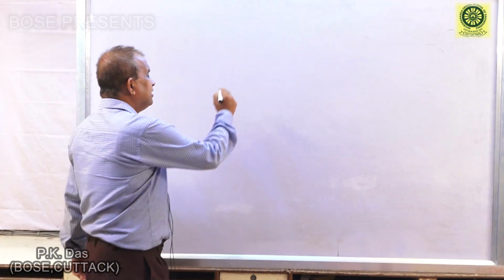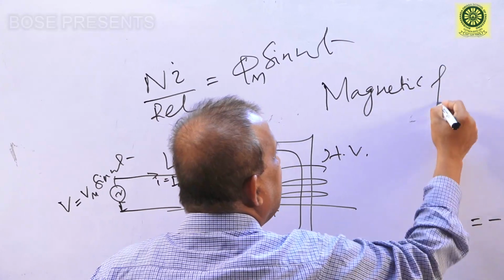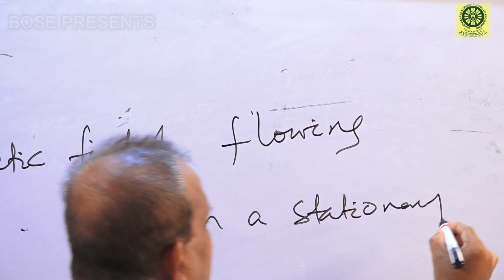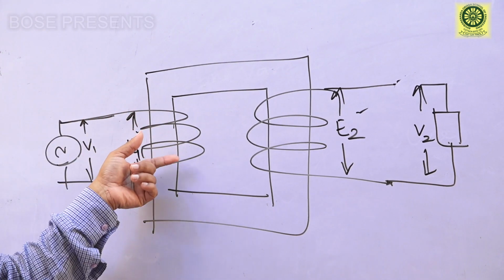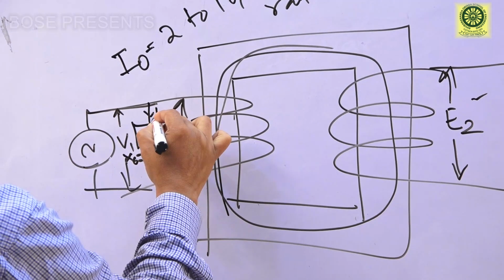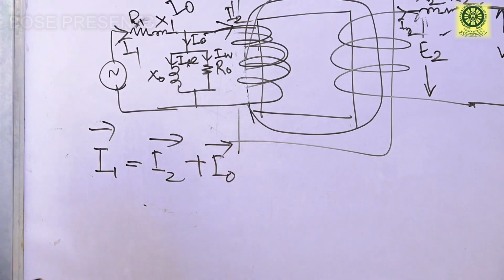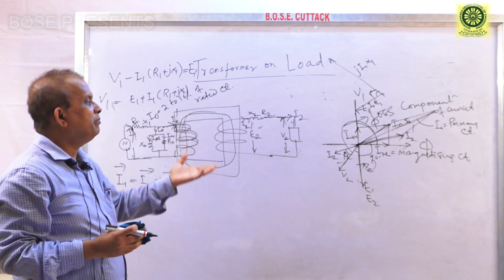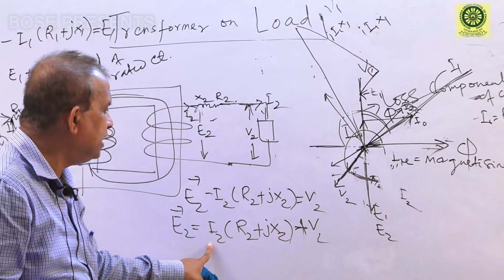TRANSFORMER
By P.K.Das,BOSE college e education